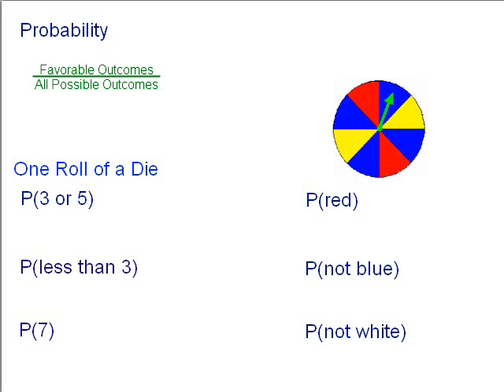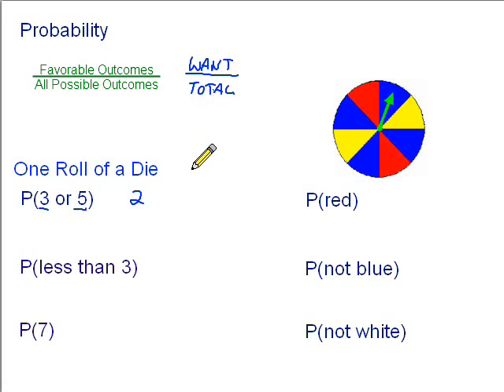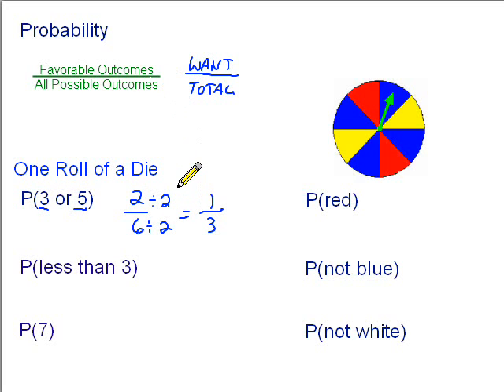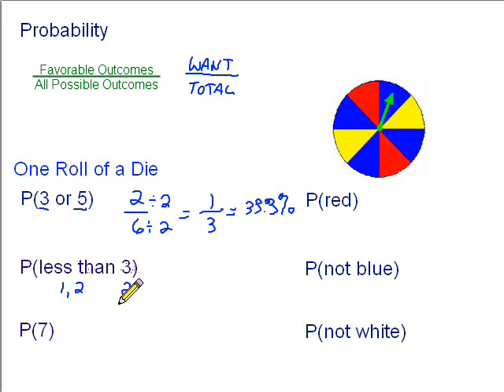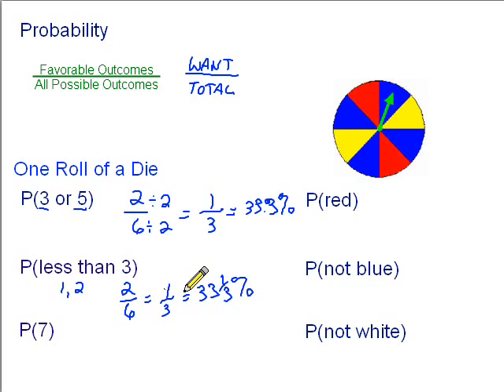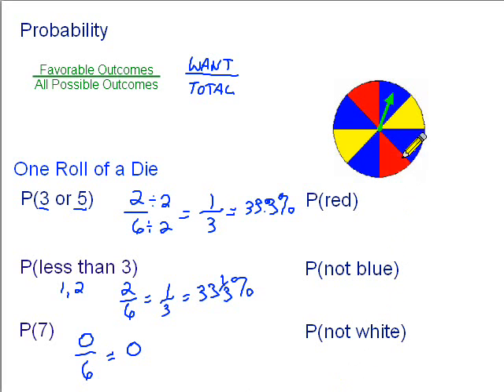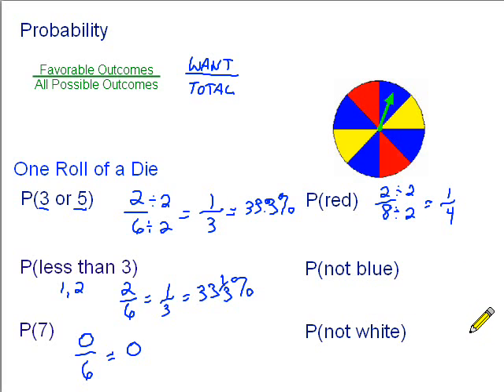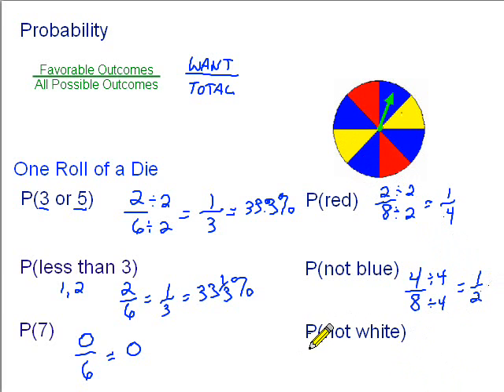Probability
This video takes a look at basic probability.  It includes six examples.